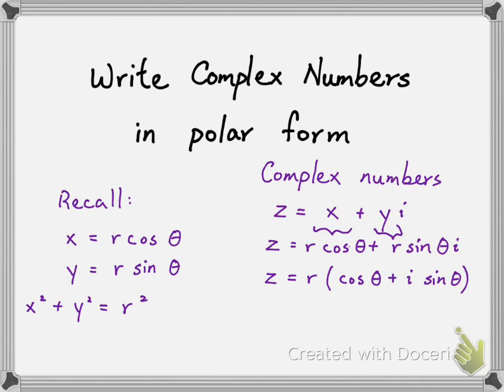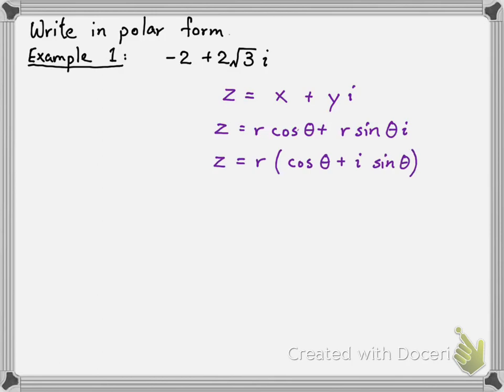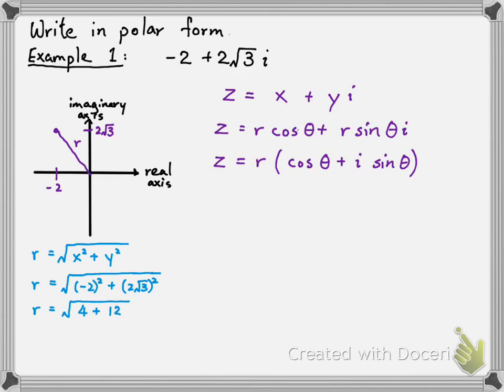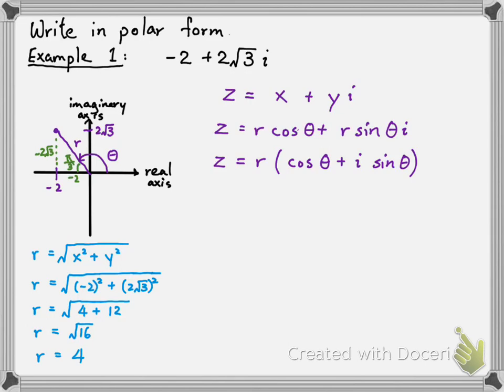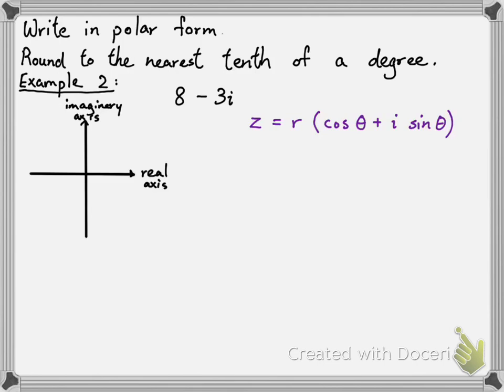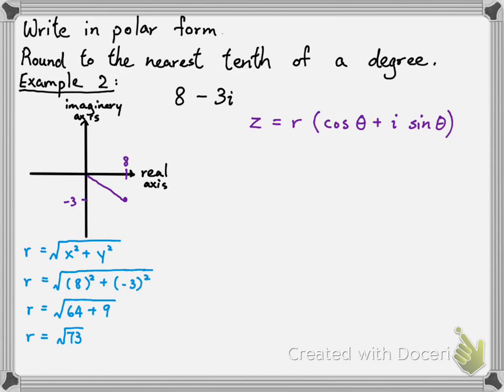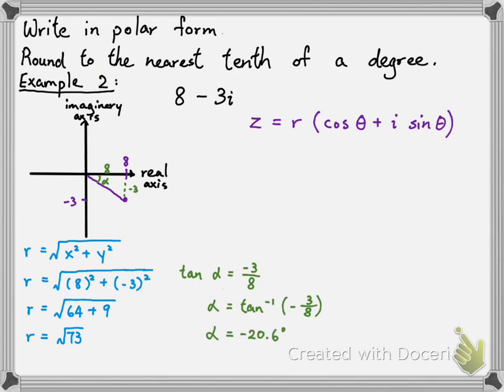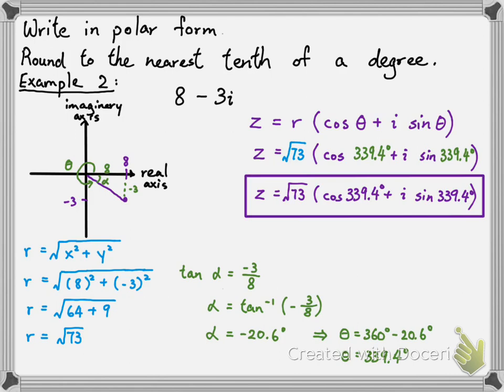Write complex numbers in polar form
Learn how to write complex numbers in polar form.